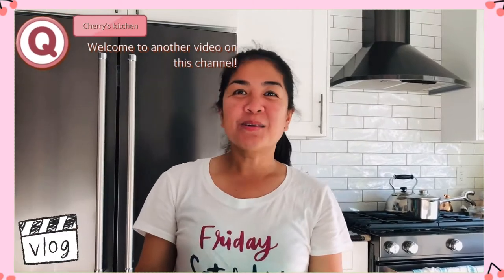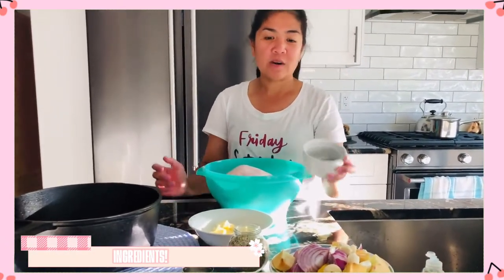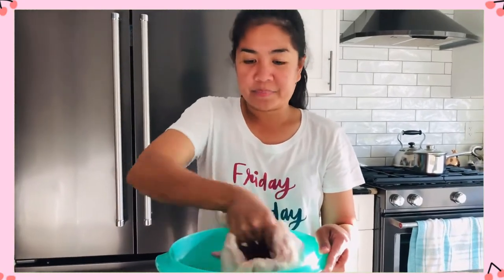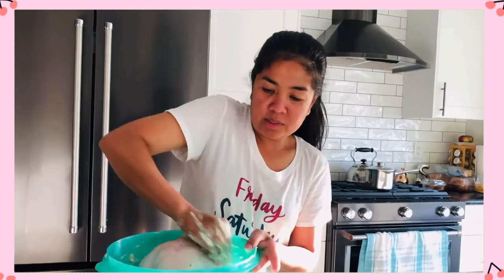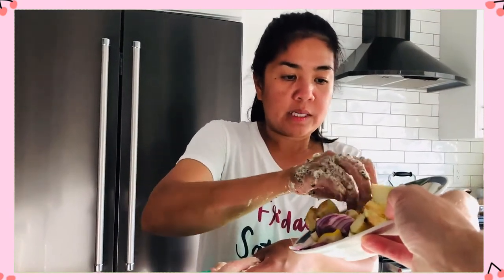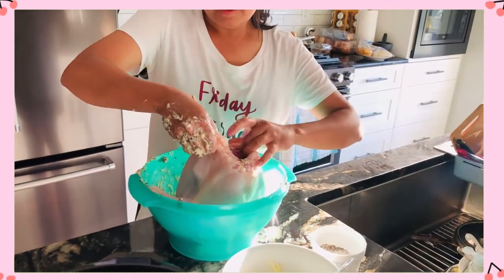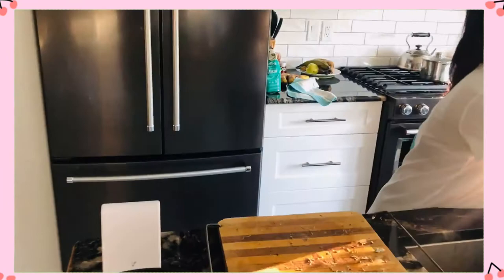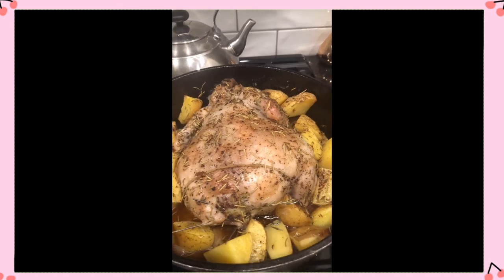Dutch Oven BBQ Chicken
A whole chicken in a cast iron dutch oven, with minimal ingredients for a simple meal cooked on the bbq.